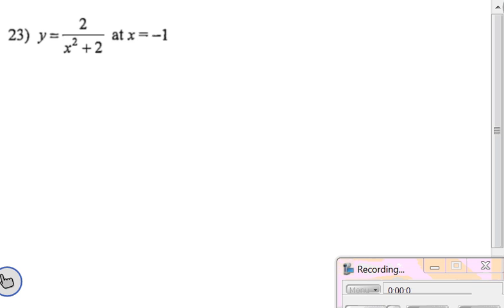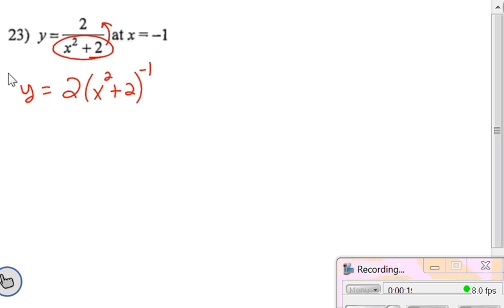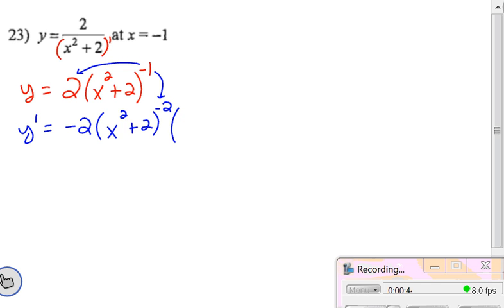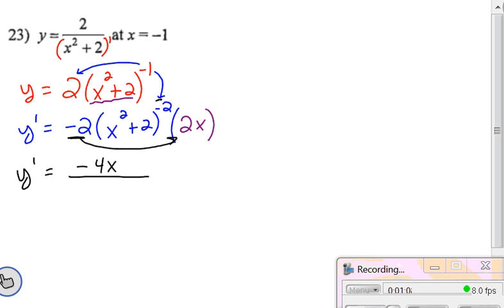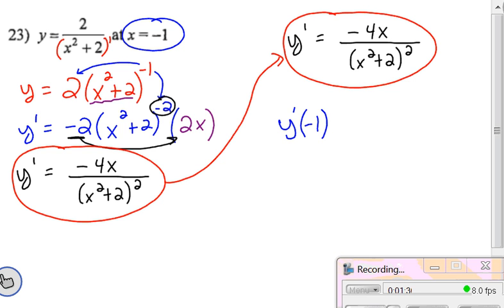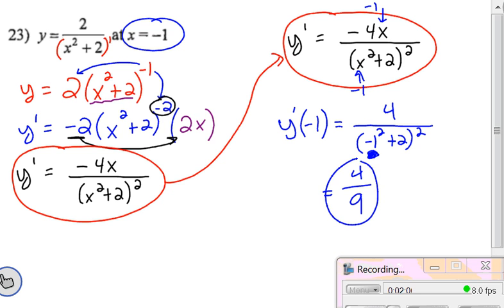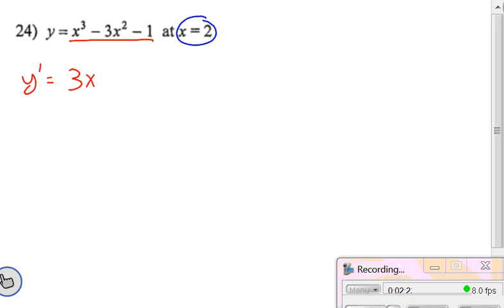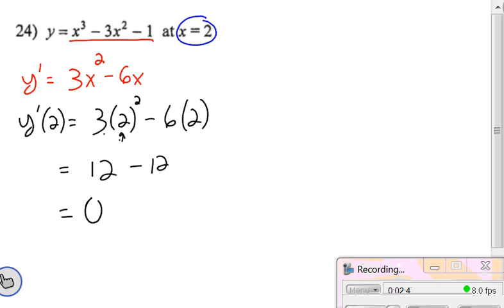FUN CALC Sem 1 Review Part 2 # 23,24